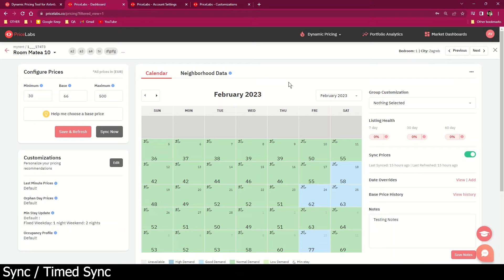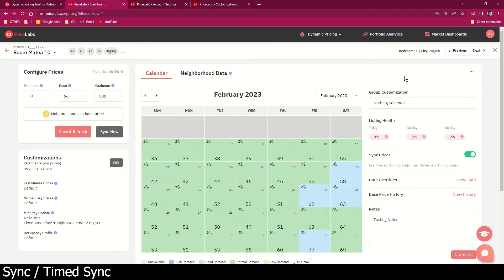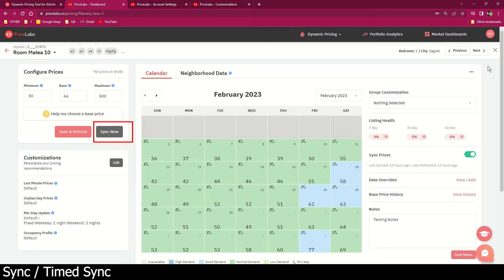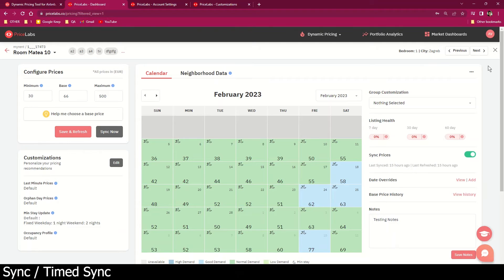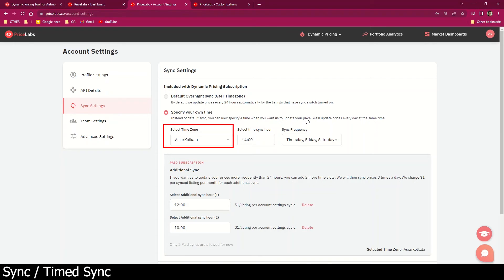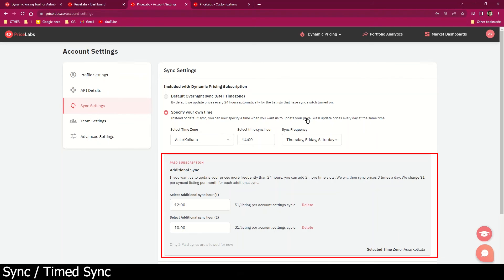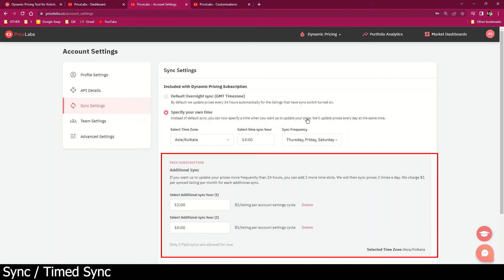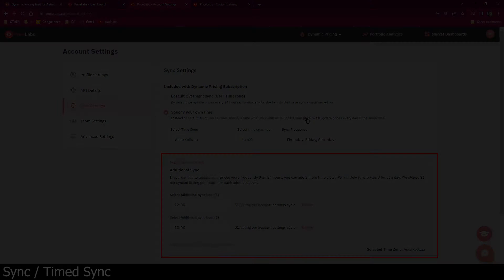How to sync rates to your PMS/Channel Manager from PriceLabs?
Once you're happy with the daily rate recommendations from PriceLabs, sync them immediately with your PMS to start optimizing your profits!
Watch this quick video to understand how to sync rates with your PMS/Channel manager!

Looking for ways to earn more from your short-term/vacation rental or Airbnb listing?
PriceLabs helps you with managing your properties using features, customization and automation such that no money is left on the table.